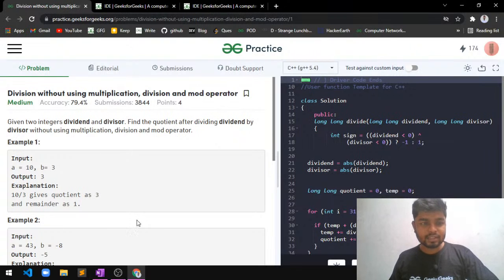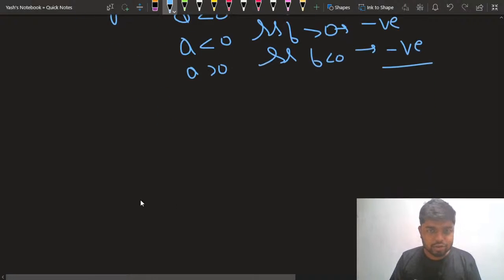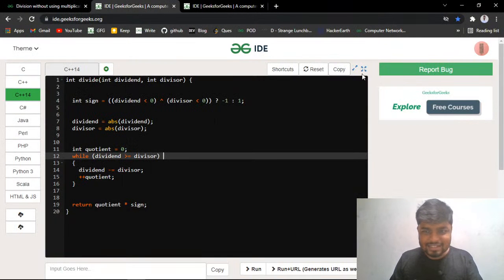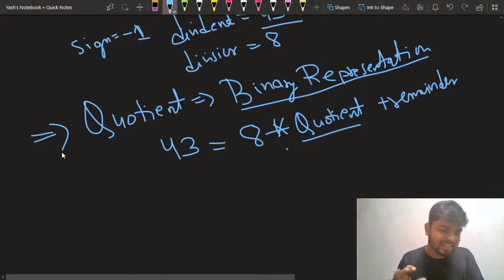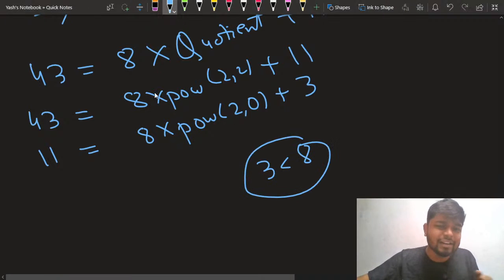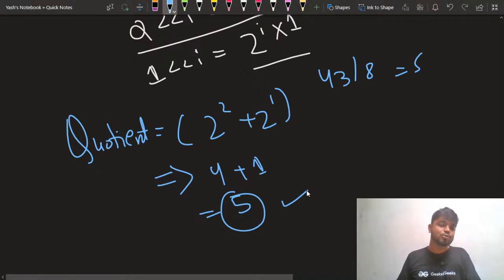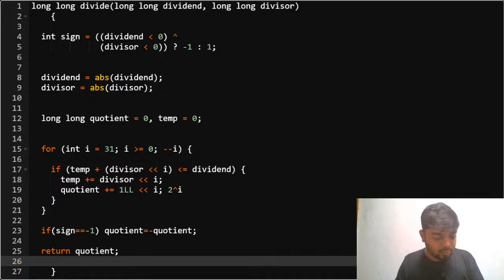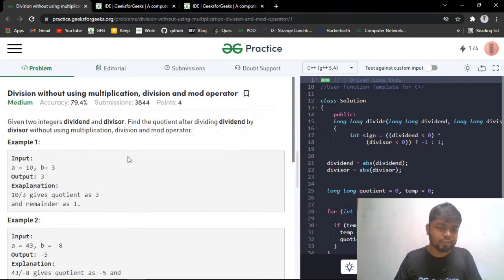Division without using multiplication, division and mod operator | Problem of the Day 06/11/21